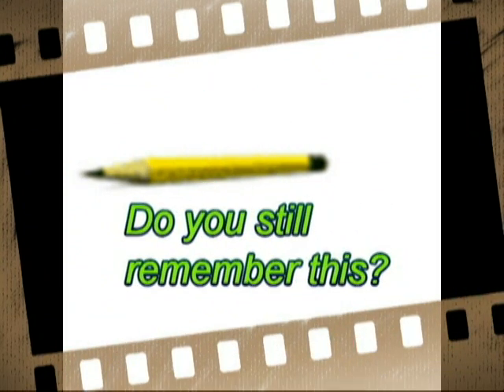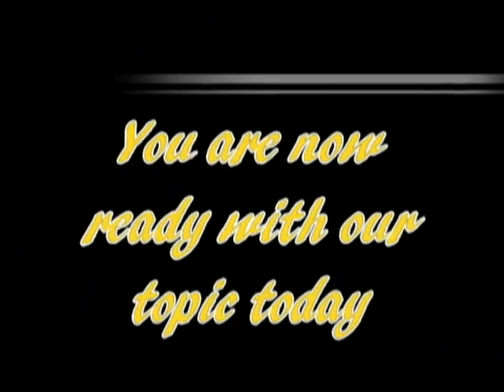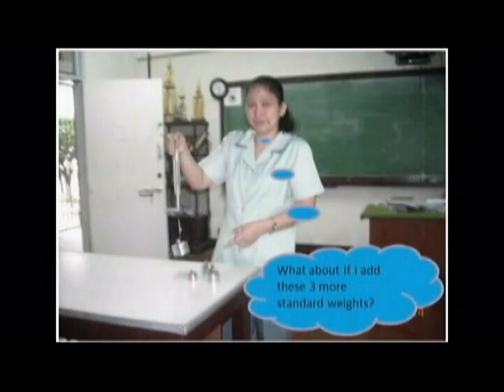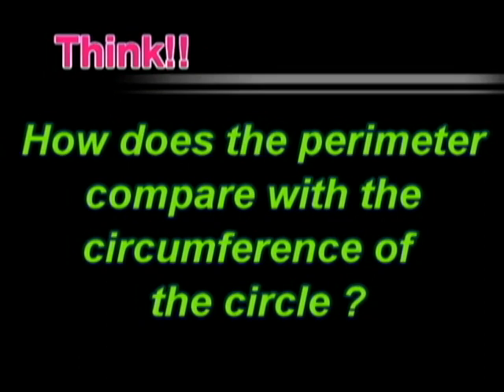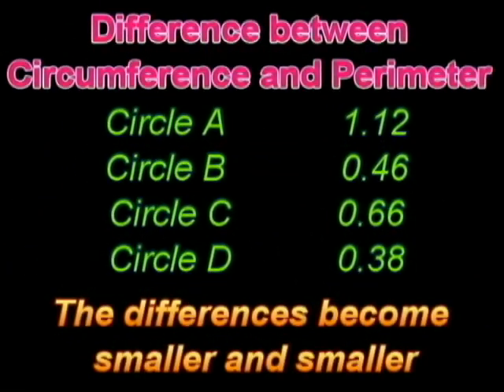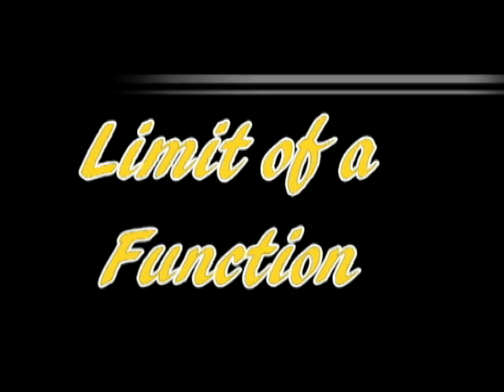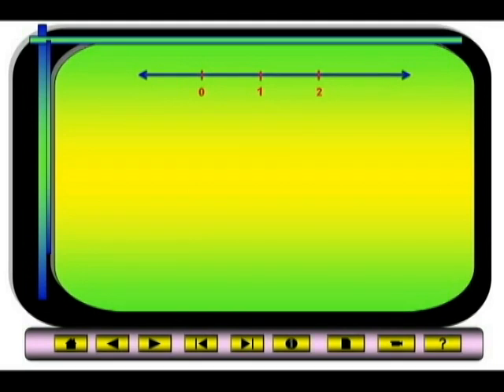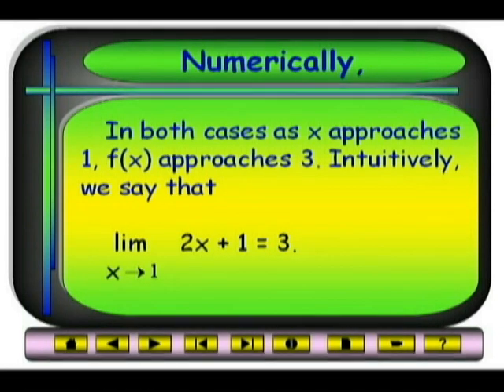Limit Lesson Video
Introduction to limit of a function.